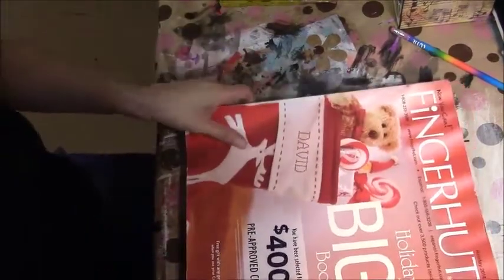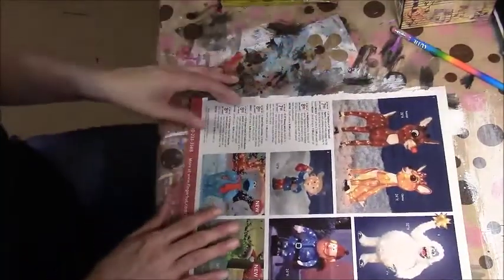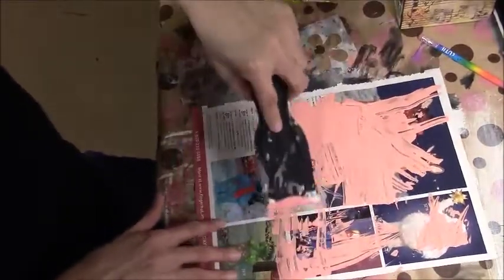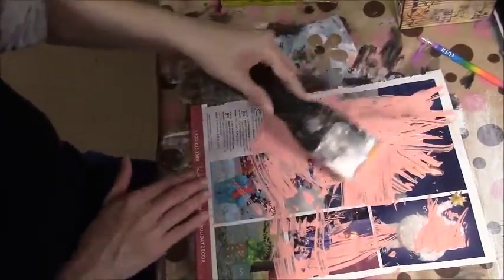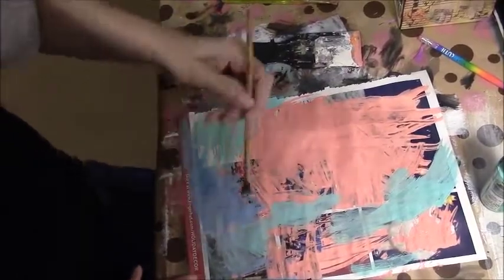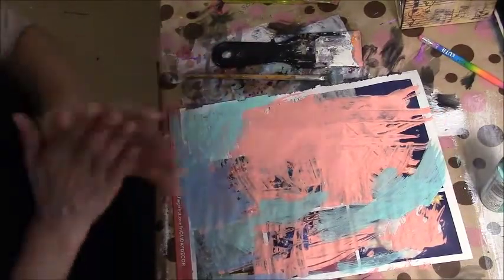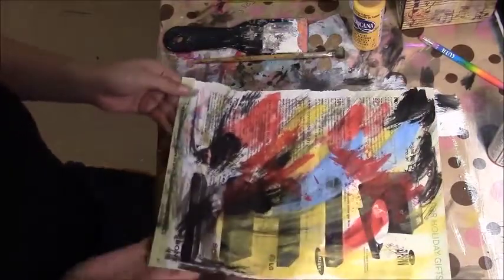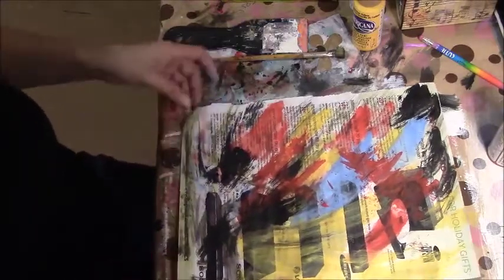Painting on magazine pages prt 1.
painting on magazine pages